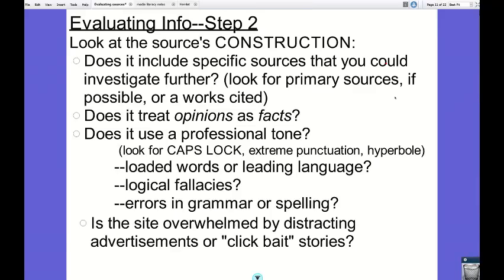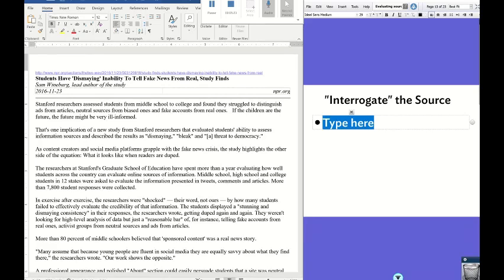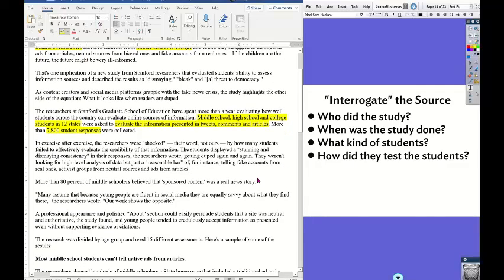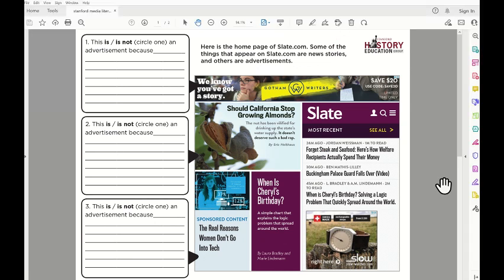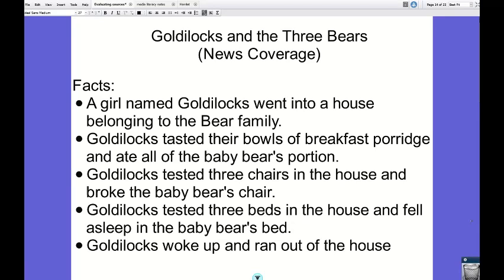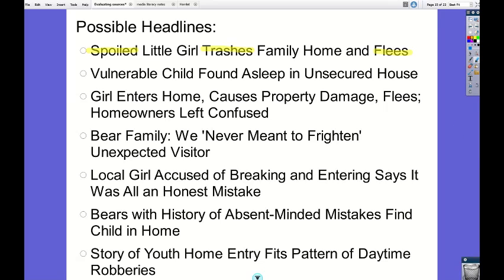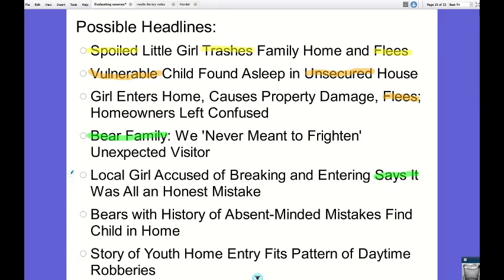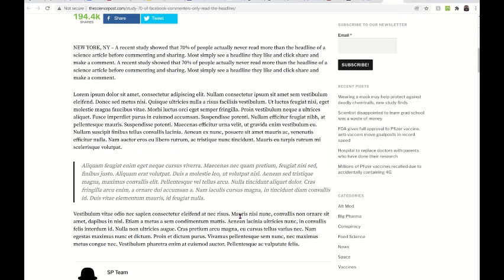Evaluating Sources: Construction